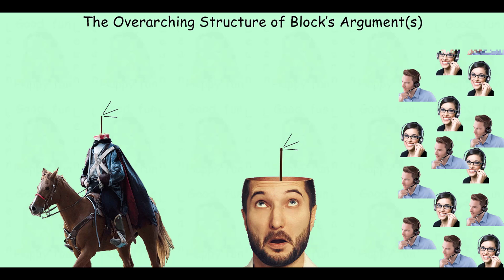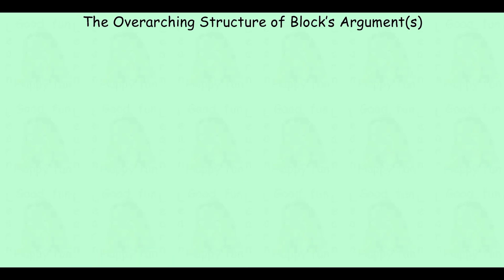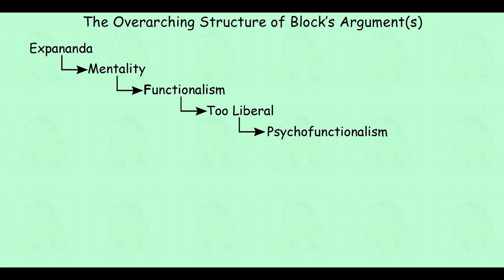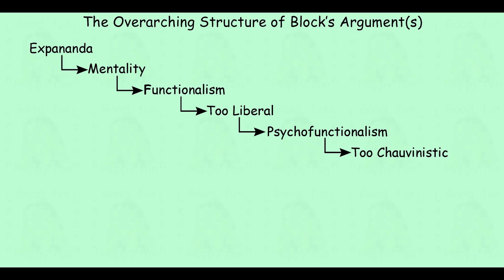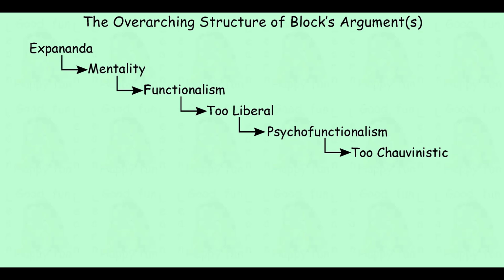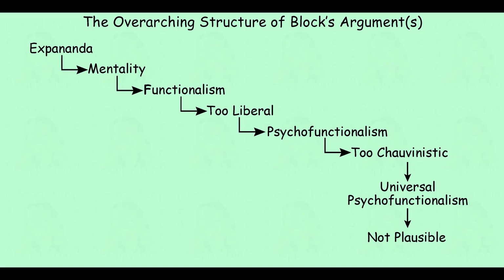troubles with definitional functionalism 3 s21